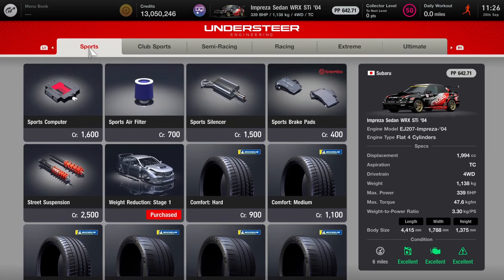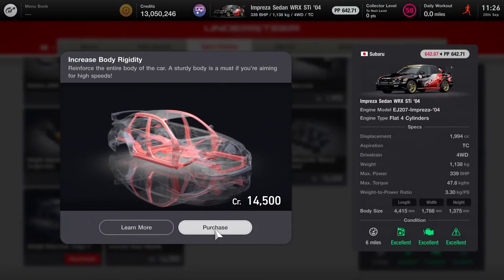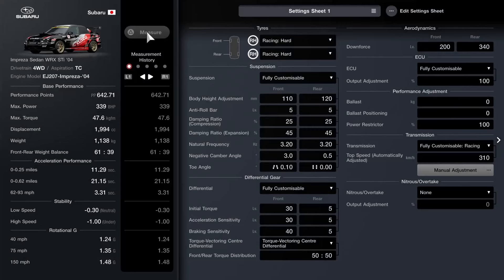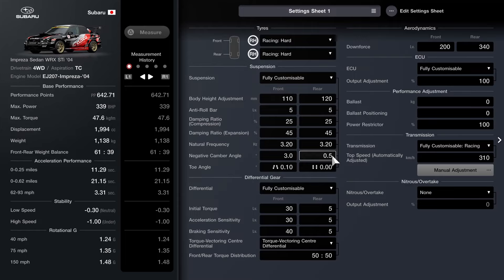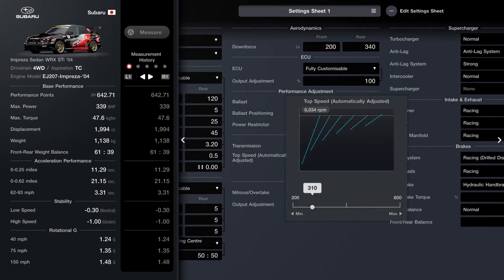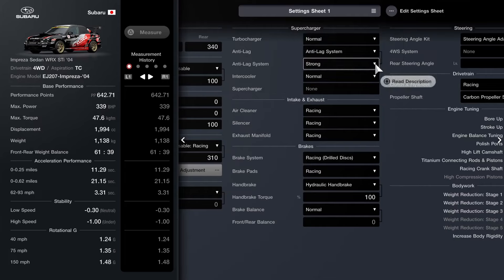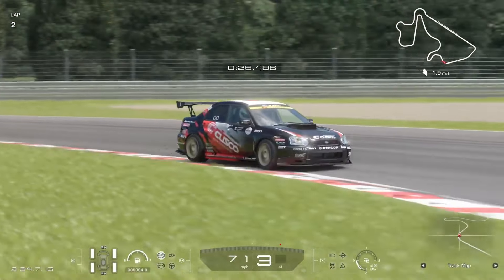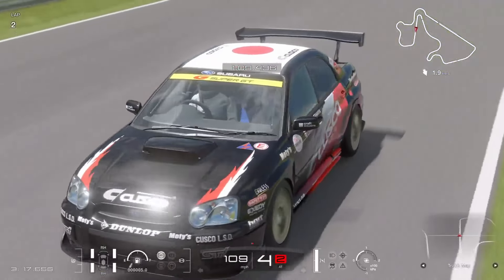GT7 | #77 Subaru Cusco Advan Impreza JGTC Tune Setup | Special Projects | Impreza GT300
Special Projects Pack 14 is here! Welcome to day FIVE of the 'Special Projects Car Pack 14' week in Gran Turismo 7! In this ninth video for SP14, we are turning the bugeye Subaru Impreza WRX STi into a 'squint for best effect' replica of the JGTC GT300 spec Cusco Advan Impreza, last seen in GT6!

★ ADD THE DESIGN FOR THIS BUILD TO YOUR GT7 LIBRARY

★ PSN: CORRUPTED_DISC